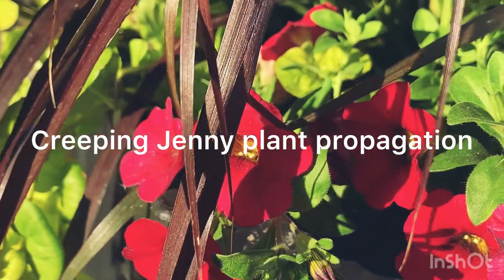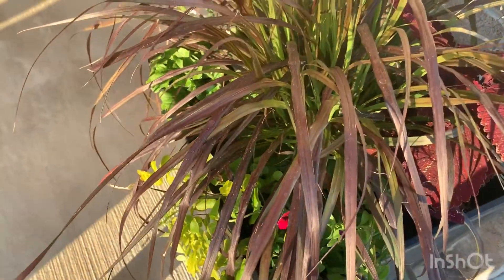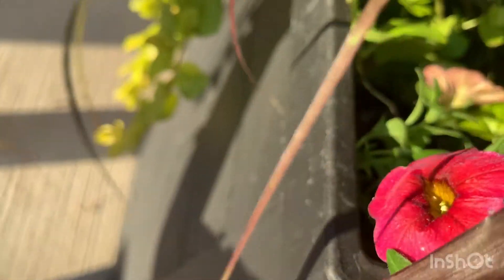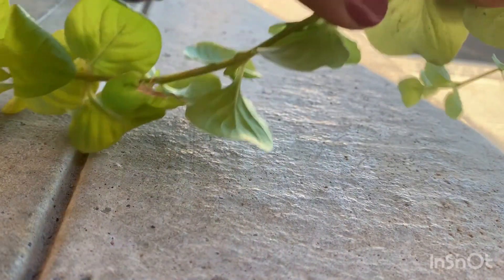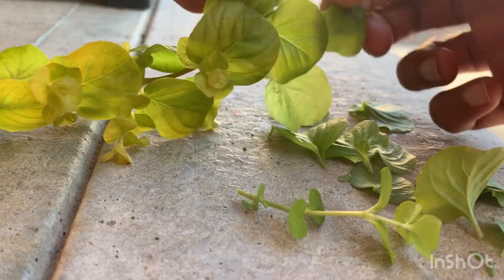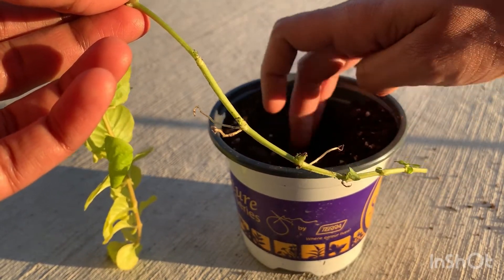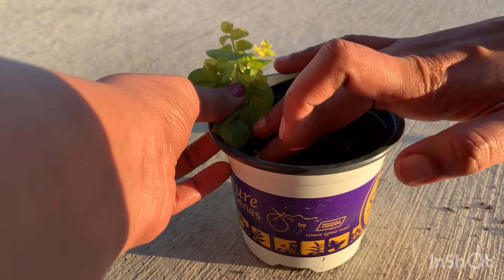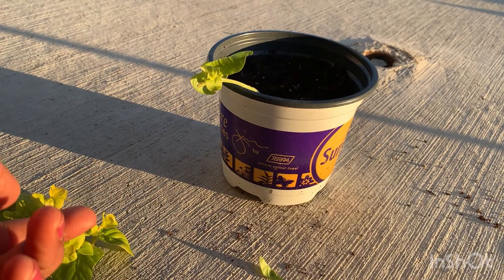Creeping Jenny plant propagation